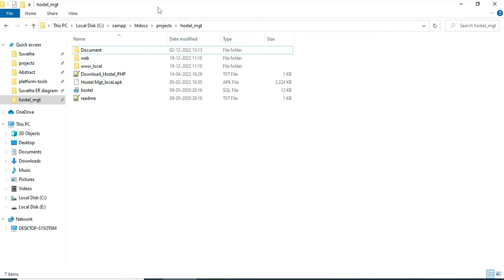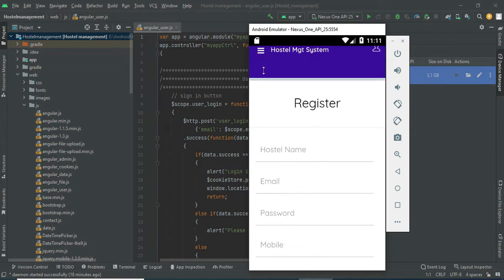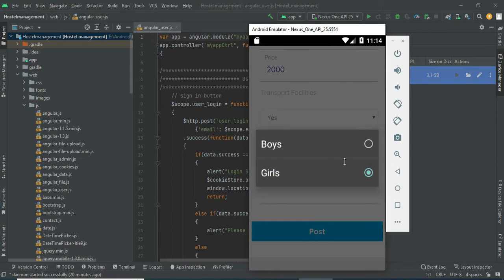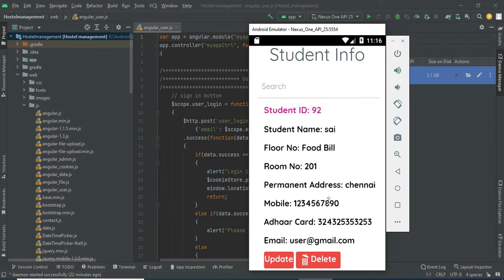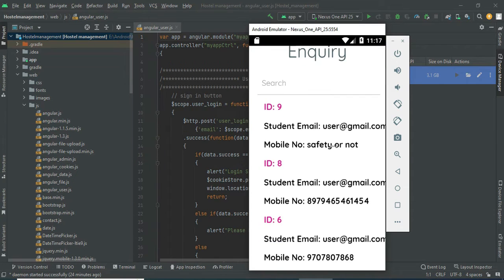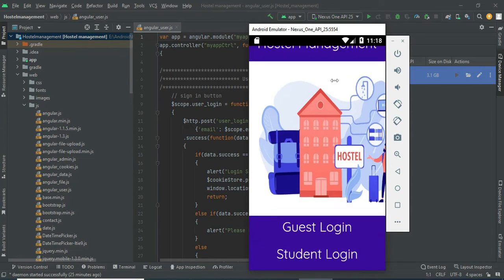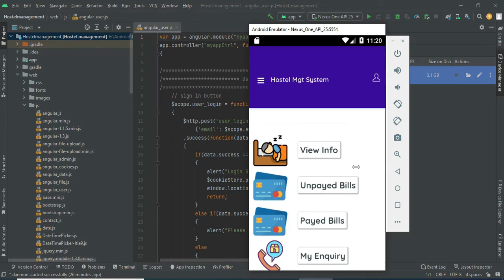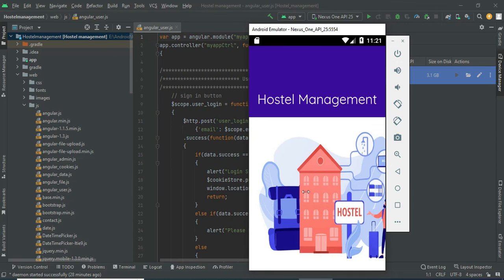Pg/Hostel Management Android App -- Full Explanation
Pg/Hostel Management Android App :
Hostel Management System is designed for better interaction between students, hostel owners, and accounts. Hostel Management System handles all the requirements for easy Hostel Management for a college. This application will help the Hostel to centralized the activities and maintain data transparency where needed and properly store data for regular operations and future analysis.

Here students can search for the hostels listed and the owners can maintain and manage data regarding the hostel facilities and the fee billing system. So the application will be easy to use for both beginners and advanced users. It features a familiar and well thought out, an attractive user interface, combined with strong searching insertion and reporting capabilities. Hostel Management System